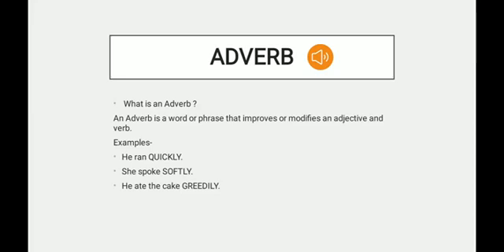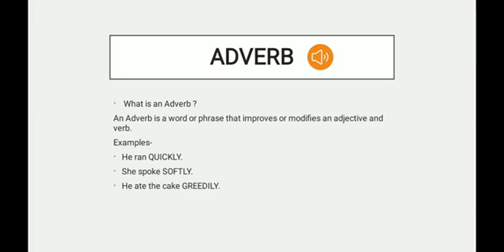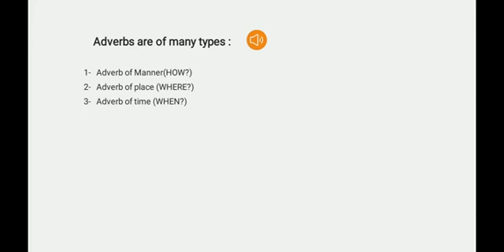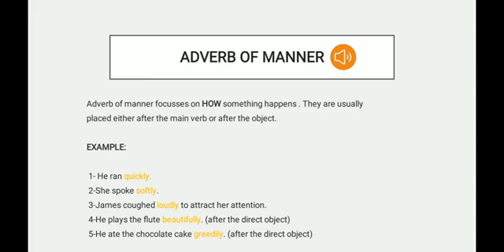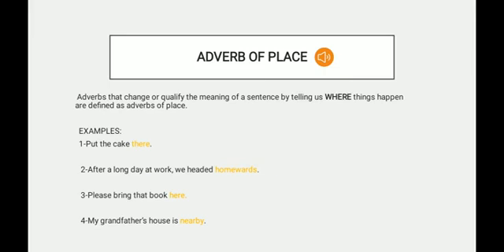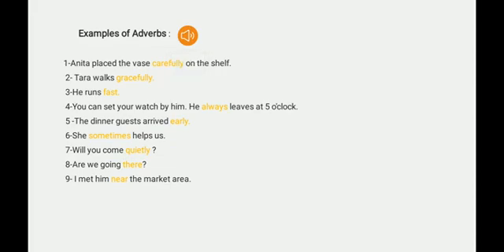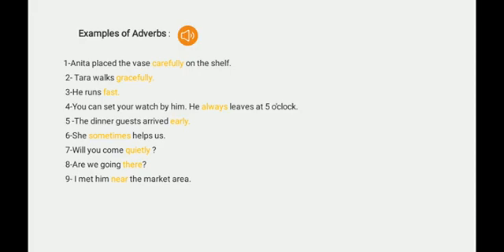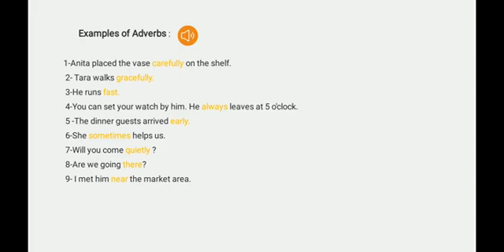ENGLISH G - 5 Adverbs || SPIA